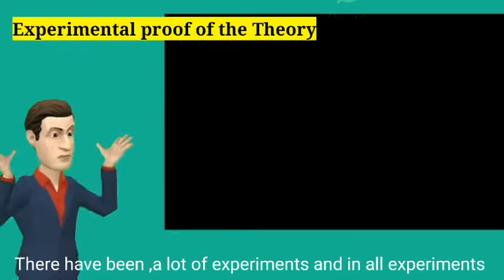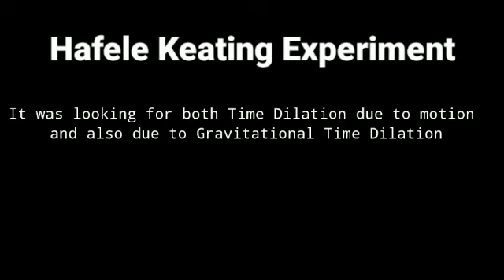Ramiz Rahman- Theory of Relativity 4/4